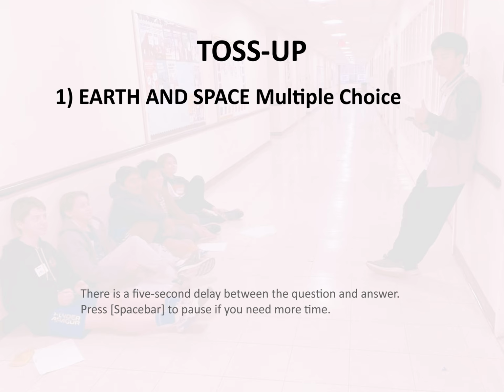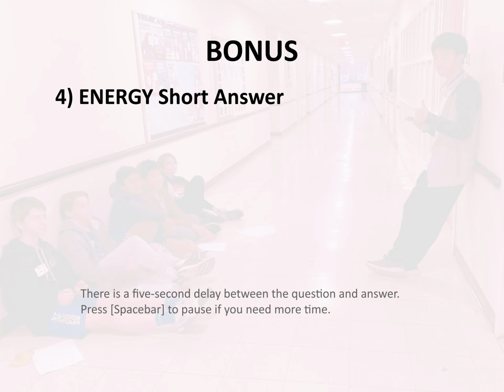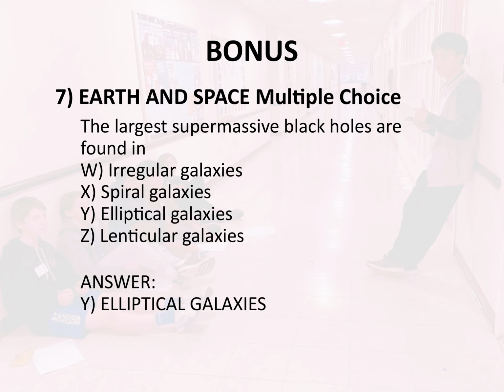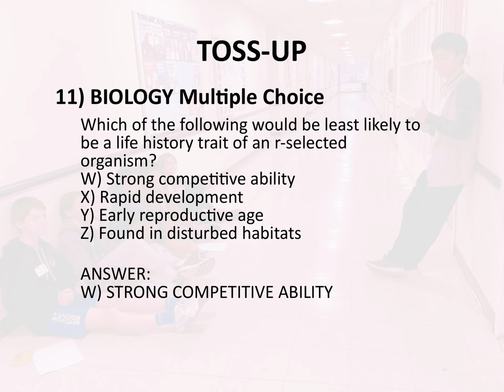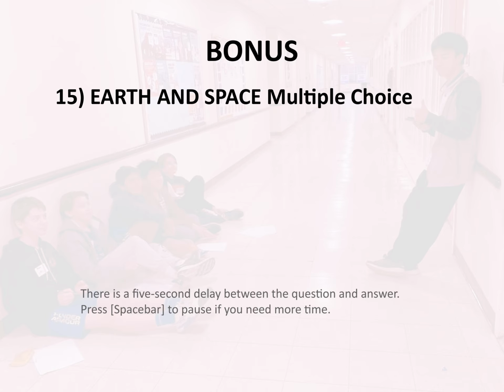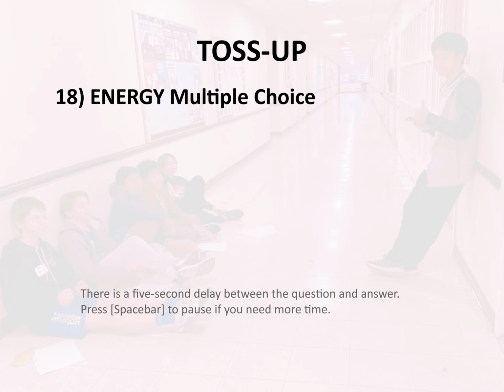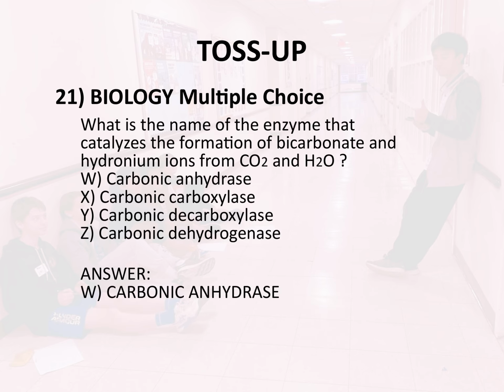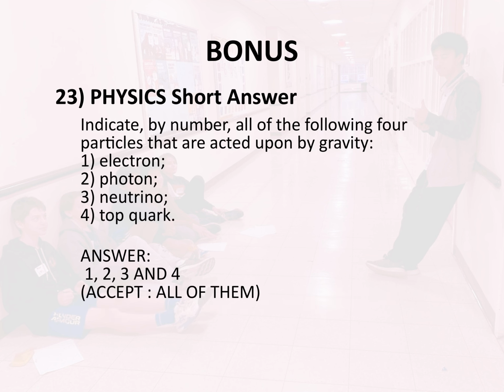National Science Bowl High School Sample Questions Set8 Round 9